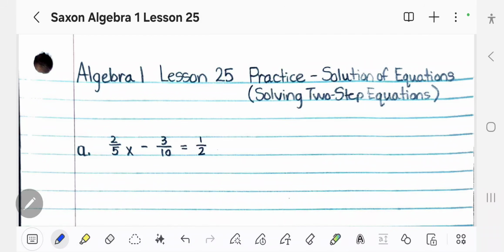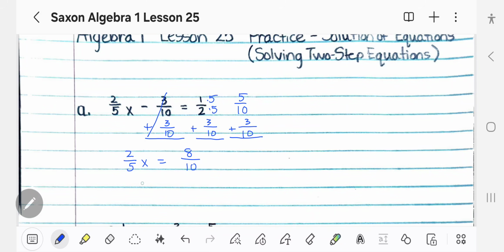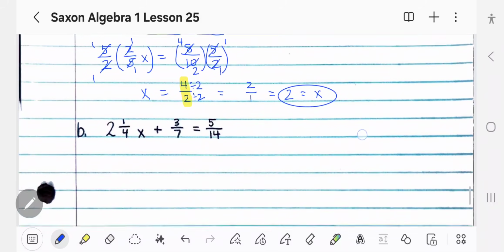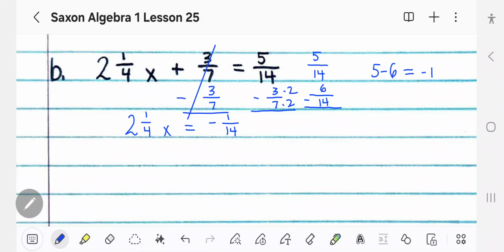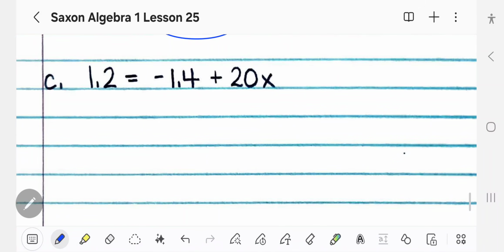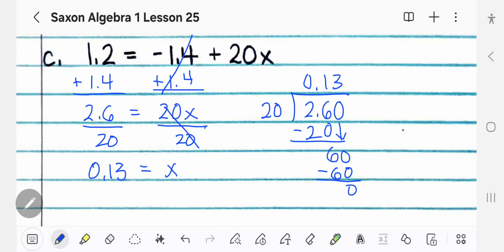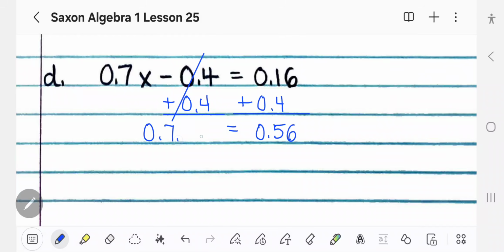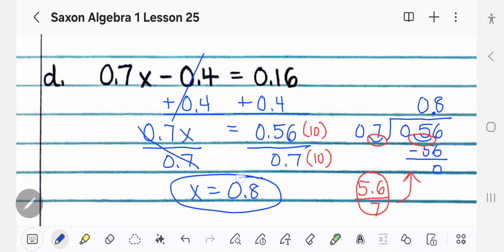Saxon Algebra 1, Lesson 25 Practice (Solving Two-Step Equations)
These problems are from the Lesson 25 practice set in Saxon Algebra 1, 3rd edition. They provide practice solving two-step equations.